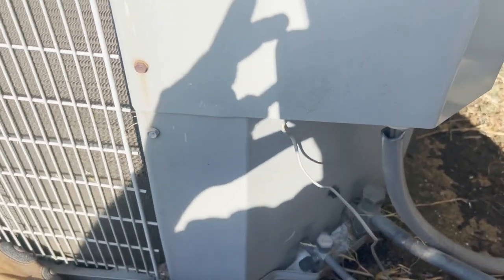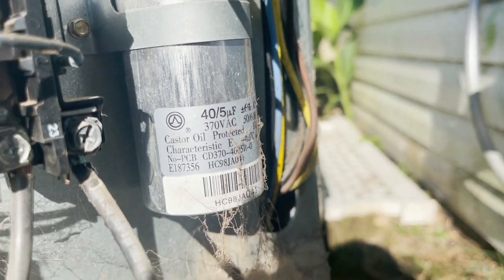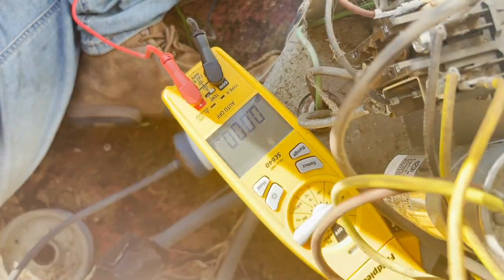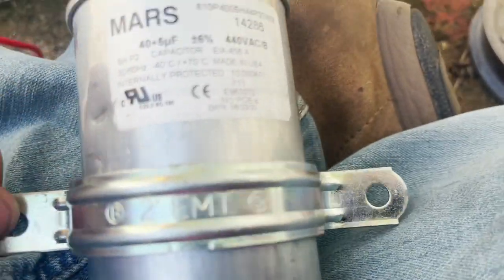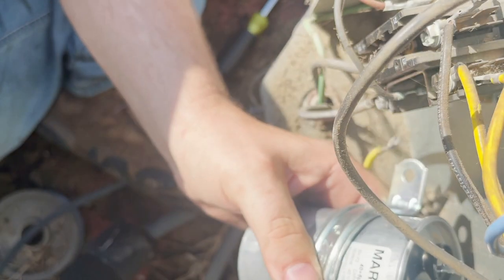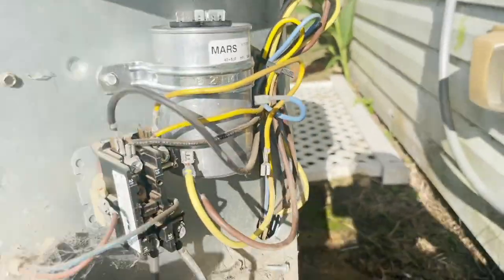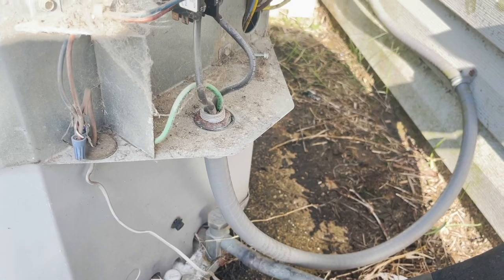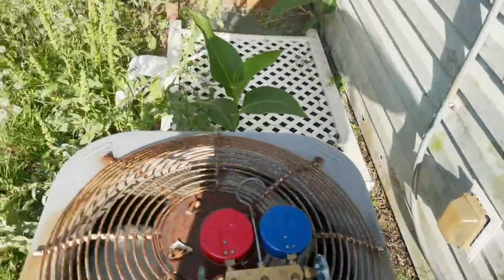No Cool/No Compressor/Easy Fix